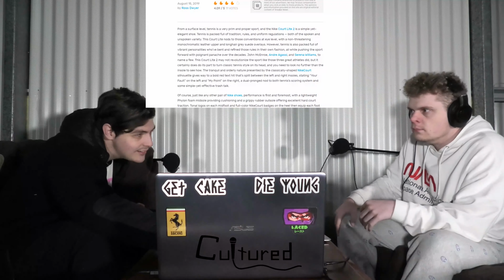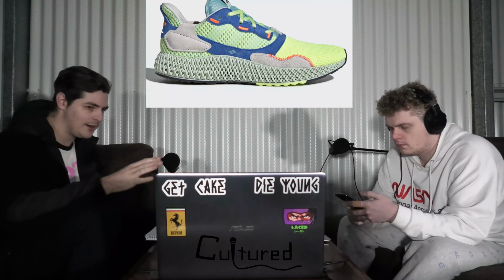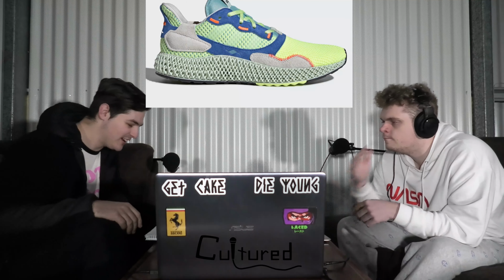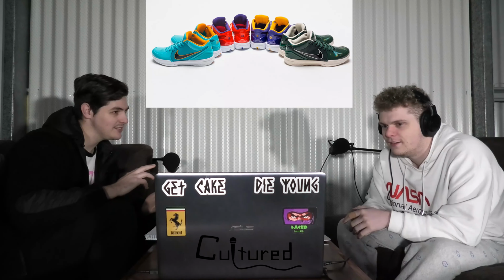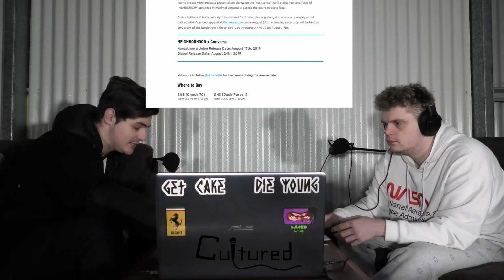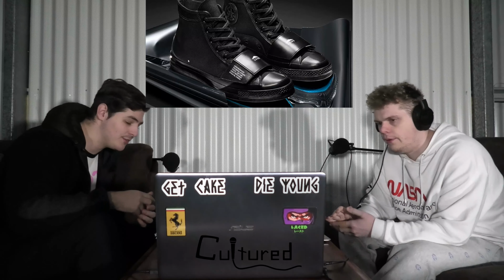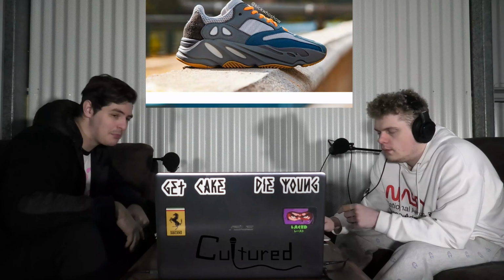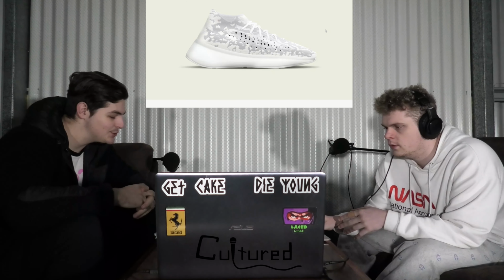Sneaker Releases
We look into next week to see what sneakers will be releasing within the next week!